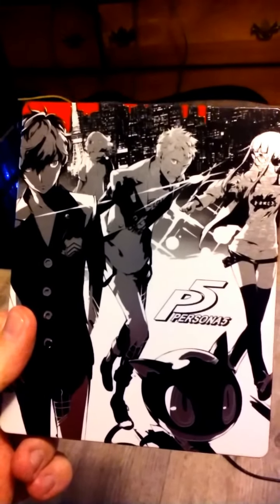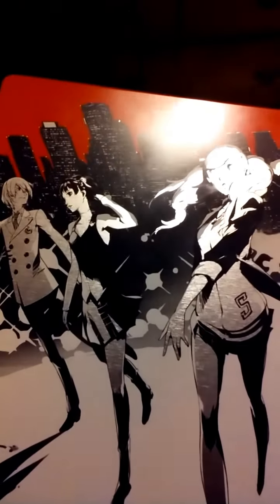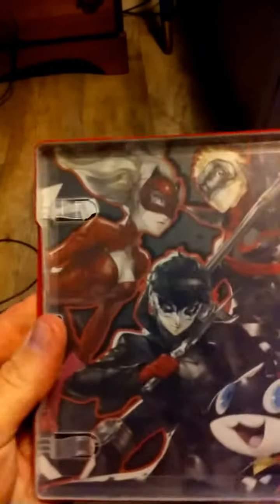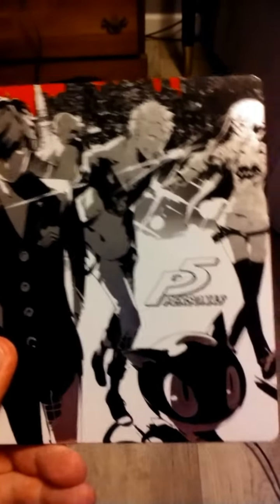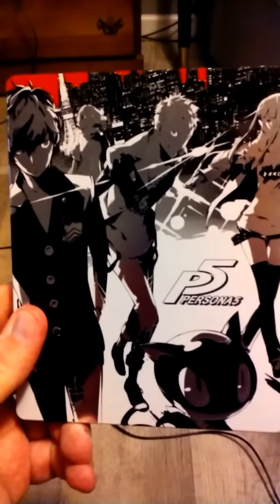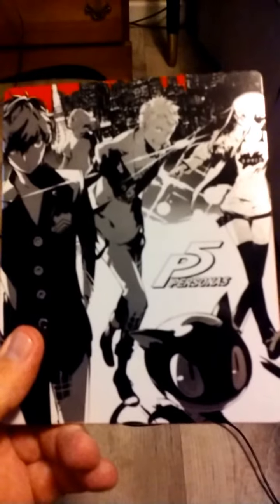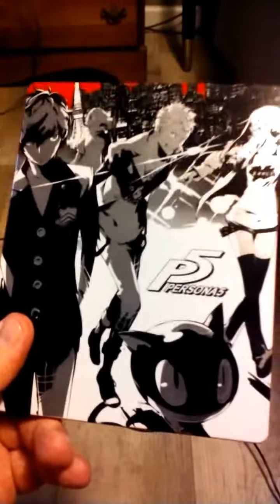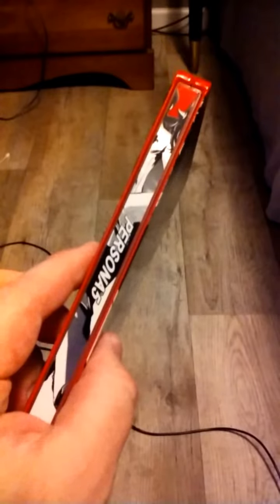PERSONA 5 STEEL BOOK!!!!!